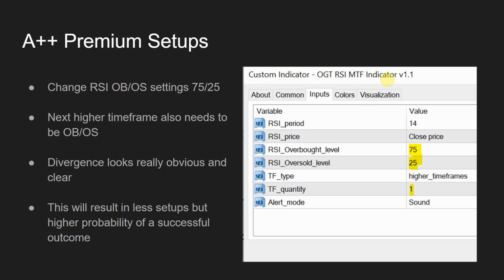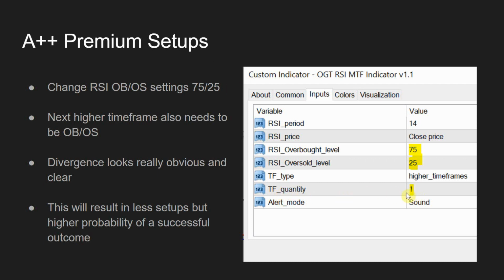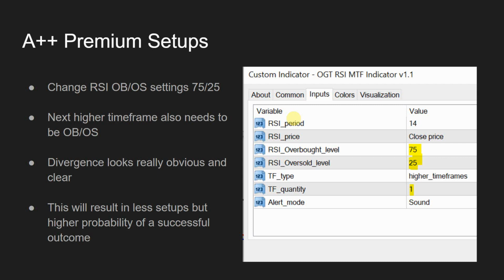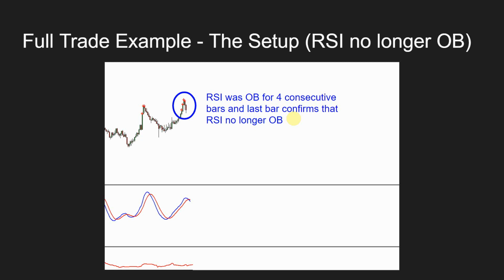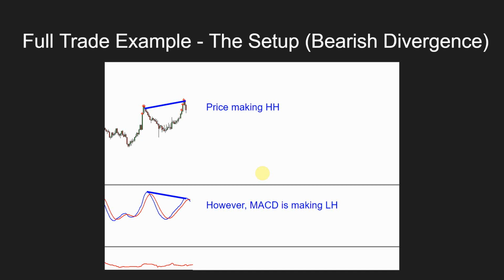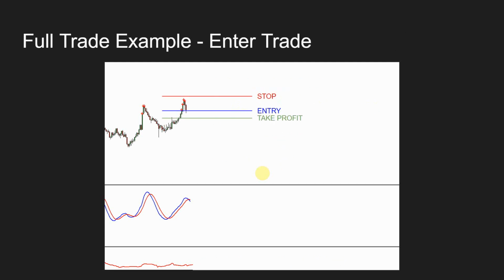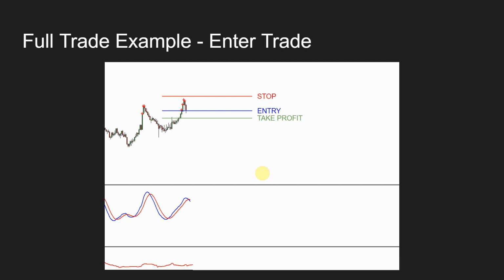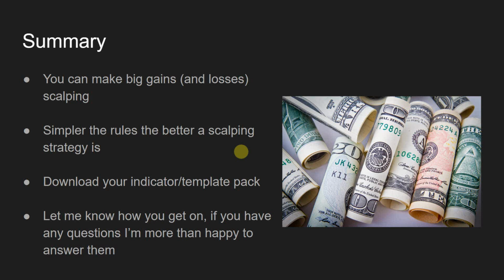Forex Scalping Strategy Course – Step by Step Guide In Scalping The Forex Market [PART 5/5]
My new forex scalping strategy course. In this course I will teach you step by step the personal strategy that I use in how to scalp the forex market.

– Download Course Indicators and Templates

- Please take the short survey to help me build better content

Forex scalping can be a very lucrative strategy but also comes at high risk. Please practice on demo and only trade forex with money you can afford to lose.

If you have any questions about the forex scalping strategy please leave a comment so that others can benefit of your question